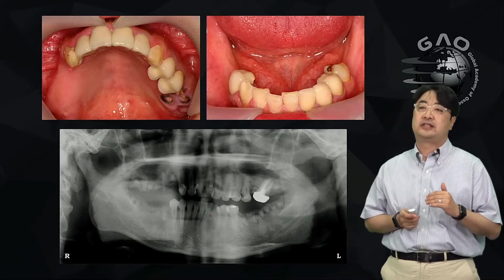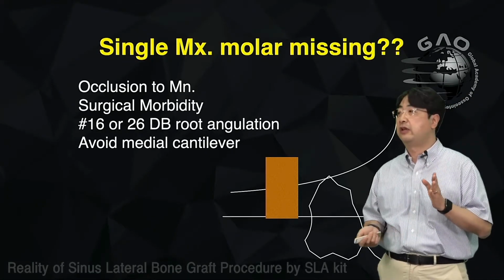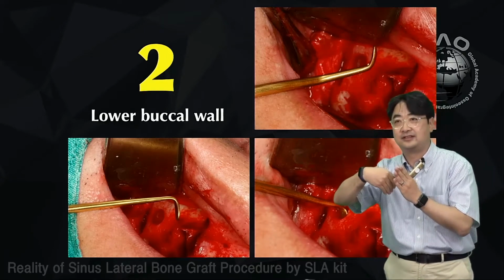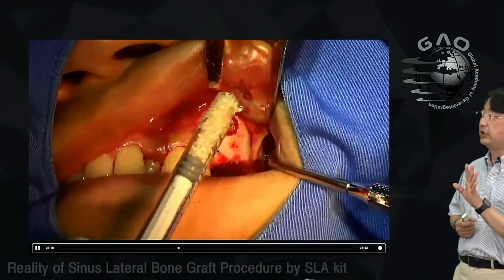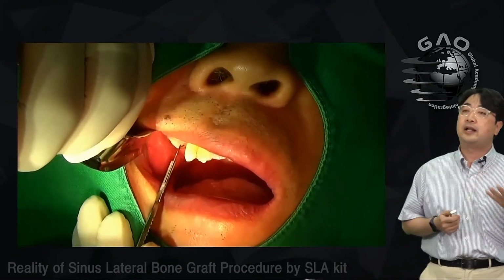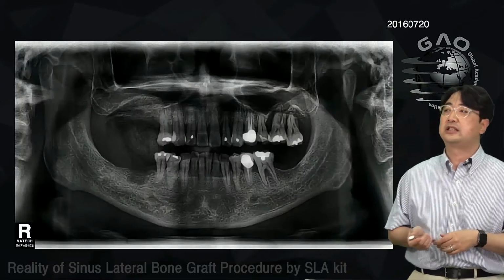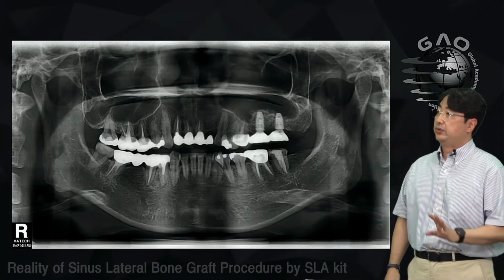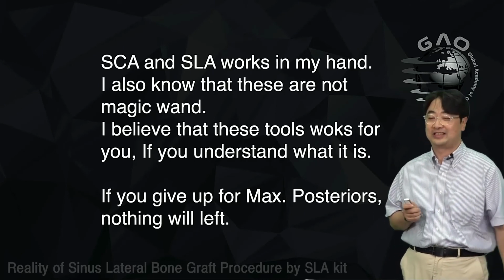[Neo User Forum] 8. Reality of Sinus Lateral Bone Graft Procedure by SLA kit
[Neo User Forum]

Reality of Sinus Lateral Bone Graft Procedure by SLA kit
- Learning from Video Clips of Real Cases

Weekly online learning